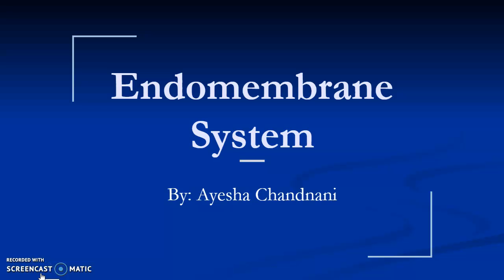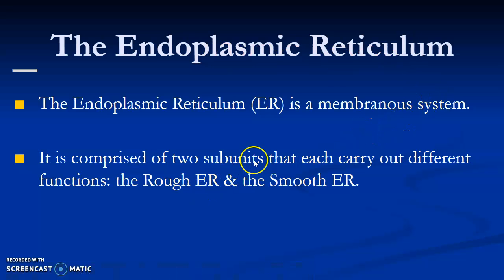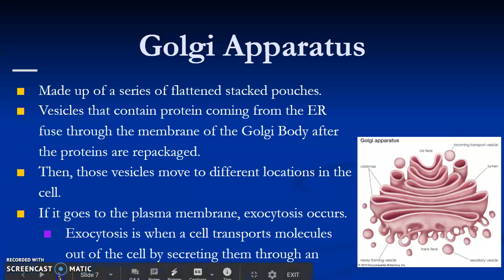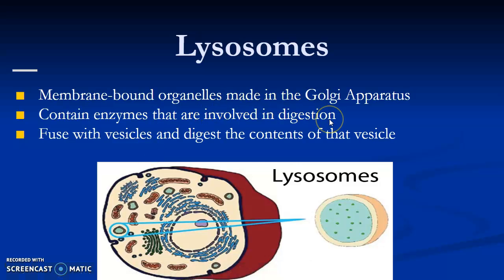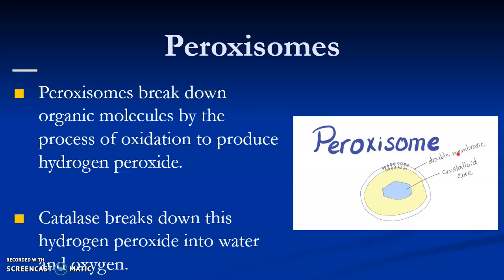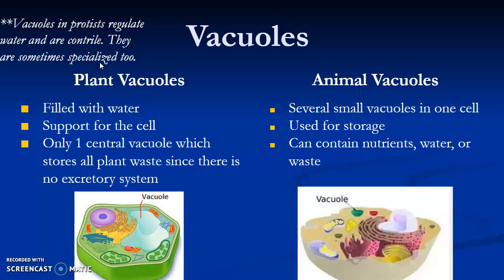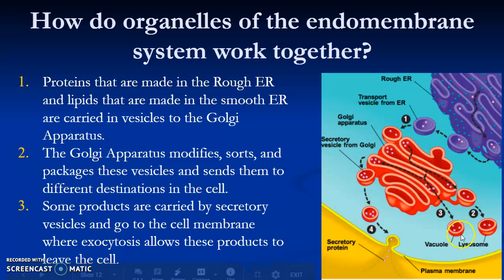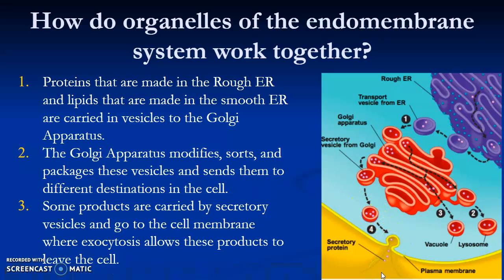The Endomembrane System (Biology)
The video and the attached worksheets are FREE to use for educators and students. The classwork corresponds with the video and the homework is provided for extra practice. These worksheets are printer-friendly :)
Links:
Classwork: